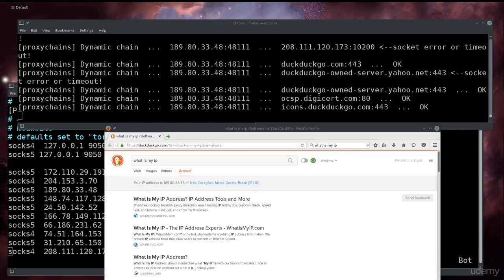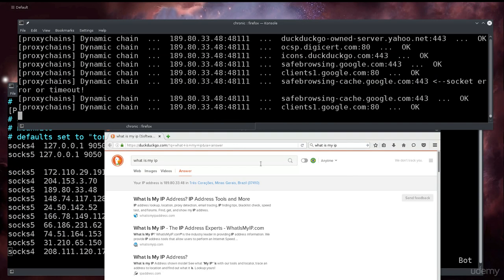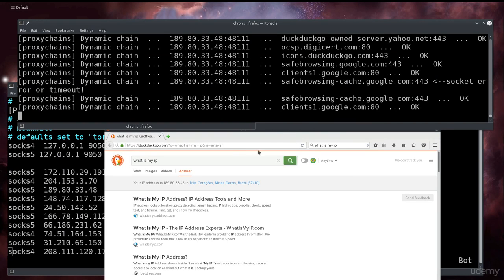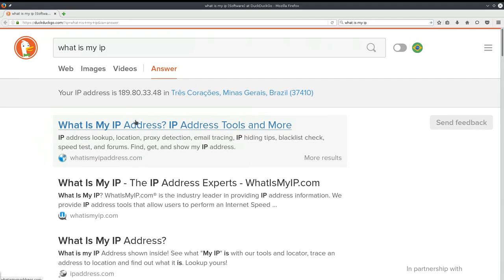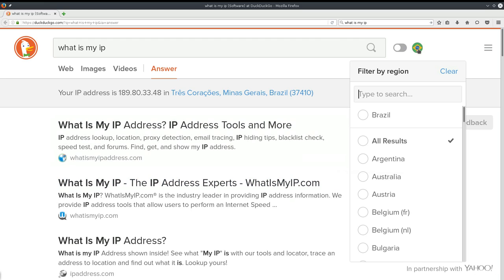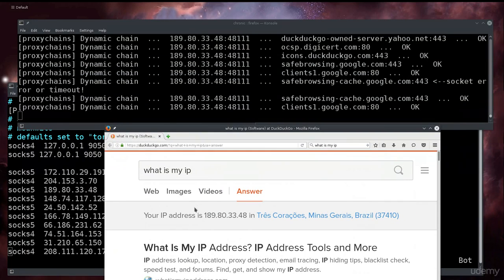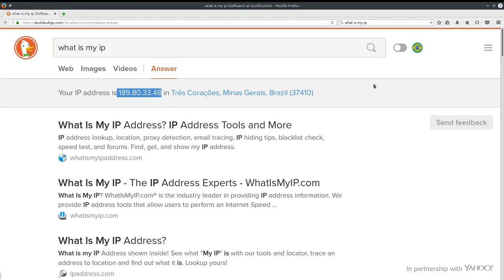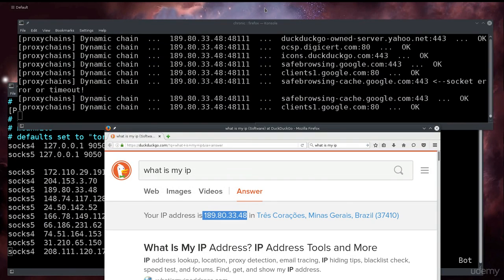How to connect to the Internet via proxy Part 2